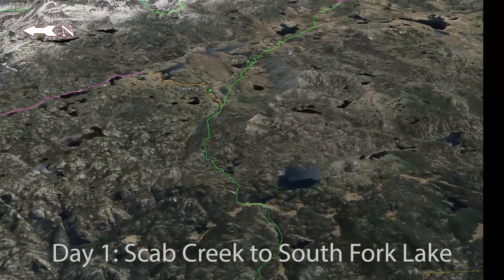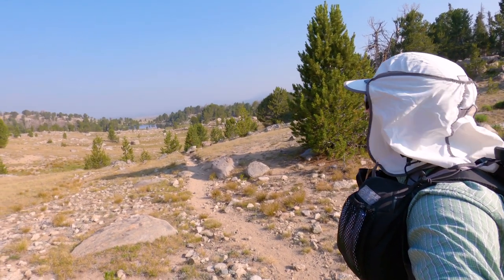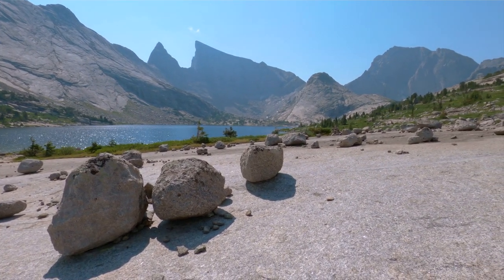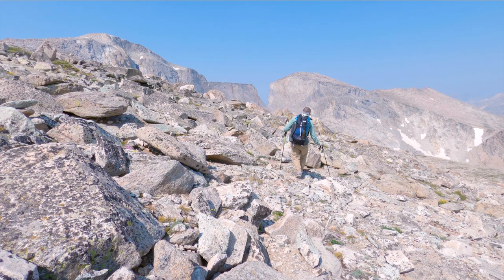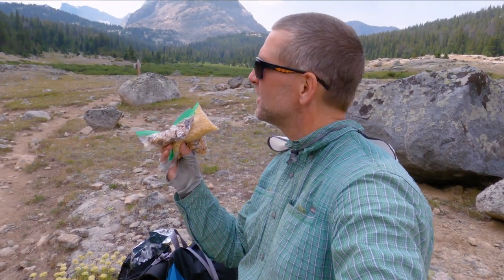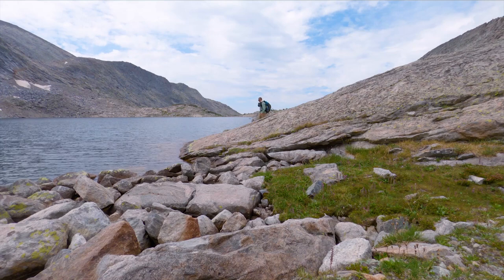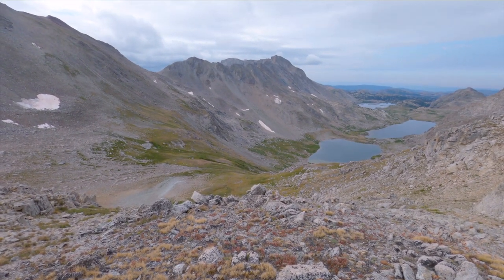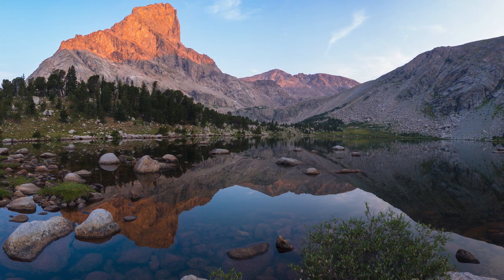Southern Wind River Range High Route - 120 Mile, 12 Passes Loop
The inspiration for this trip was to hike a high route through the Wind River Range. The most popular high routes through the Winds are one-way routes, starting from one end of the range and ending at the other end, combining trails and off-trail travel while staying close to the crest of the range. If you do a quick search online you'll find many trip reports, photos and books covering various Wind River High Routes, and there are links to some of them in the description below this video.

Rather than hiking a one-way high route through the entire range, two separate loops were planned: a Northern high route loop and a Southern high route loop. This trip was the Southern loop. There are several advantages to a loop over a one-way route. Being a loop, no pre-arranged shuttles or hitchhiking between distant trailheads was required. A loop also takes you through twice as much country as a one-way route through the same area. And because the Scab Creek trailhead is roughly half-way along this Southern loop, there were several ways to shorten the trip easily and conveniently, due to weather or for some other reason.

Most of the off-trail parts of this trip are well documented online with two exceptions: 1) the ramp connecting Little Sandy trail with Coon Lake near Wind River Peak, and 2) the pass and high bench connecting the Halls Lake drainage to Europe Pass. on both of these useful cross country routes, plus detailed trip reports for each day of the trip. Here's detailed trip report webpage

0:00 Start
0:39 Day 1: Scab Creek trailhead to South Fork Lake
2:32 Day 2: South Fork Lake to Cirque of the Towers via Texas Pass
7:42 Day 3: Cirque of the Towers to Coon Lake via Temple Pass
11:26 Day 4: Coon Lake to Bear Lakes via Wind River Peak
15:45 Day 5: Bear Lakes to Mays Lake via Hailey Pass
21:04 Day 6: Mays Lake to Halls Lake via Raid Pass
25:33 Day 7: Halls Lake to Crescent Lake via Europe Pass
31:04 Day 8: Crescent Lake to Scab Creek trailhead
32:45 Gear, Route and Video Details
35:18 Music credits
35:28 Helpful links

Planning for this trip included internet research, viewing of multiple maps and extensive use of Google Earth, especially for the off-trail portions of the trip. Details about how I made and printed out custom maps using CalTopo and Google Earth are detailed on the trip report page here:

And here's a link to the CalTopo routes in the descriptions below this video:

To make this trip as easy and enjoyable as possible while still being safe, the principles of ultralight and light weight backpacking were employed. The base weight for this trip, including all gear minus food and worn/carried items, was just over 11.8 pounds. The total pack weight on day one, including all food for the trip minus worn items, was 24 pounds. While I could have saved 2 to 4 pounds easily and safely, a little extra weight was allotted since this was a longer trip: a very comfortable sleeping pad, sandals to wear around camp and extra video gear. There's a LighterPack.com link to all the gear used for this trip in the description below.

Much of the gear used on this trip is MYOG (Make Your Own Gear), including the backpack, front packs, bug bivi, hiking pants, gaiters and rain jacket/pack cover combo.

For camera and video gear, the goal was to take the lightest and most affordable setup possible that provided reasonable video quality and good image stabilization without a tripod. For video, I used a GoPro 8 set to Cinematic mode, 4K and full stabilization. For stills an iPhone SE was used because it's small, light and captures RAW images. I also carried a small Joby tripod and an Anker 10000 mAh power pack for recharging. The stills were processed using Adobe Lightroom and Photoshop. Audio was made using Adobe Audition. The video was made using Adobe Premiere Pro and Bridge as well as Google Earth.